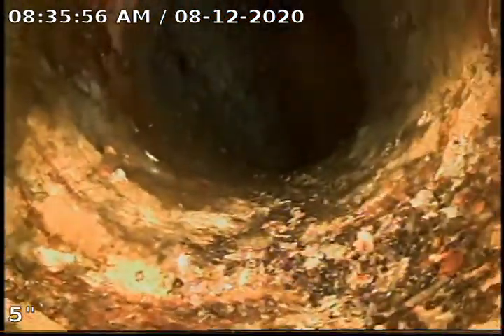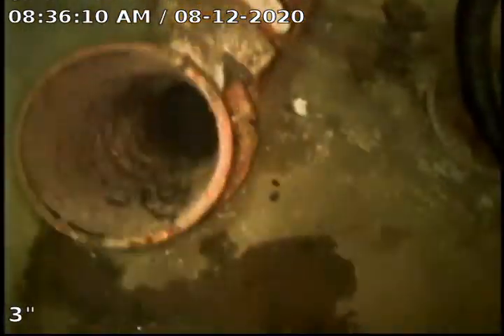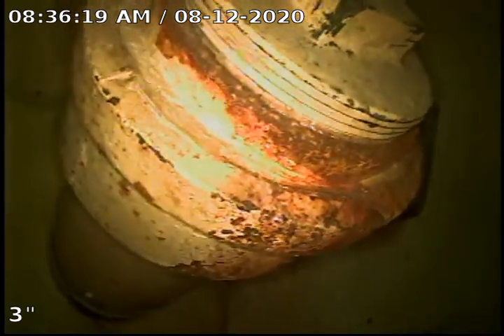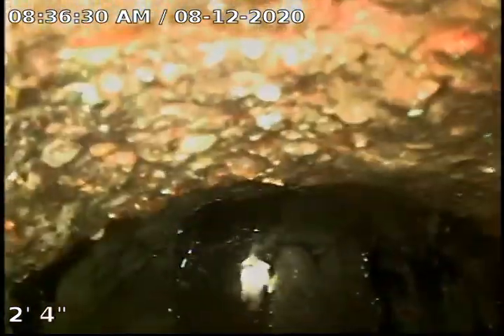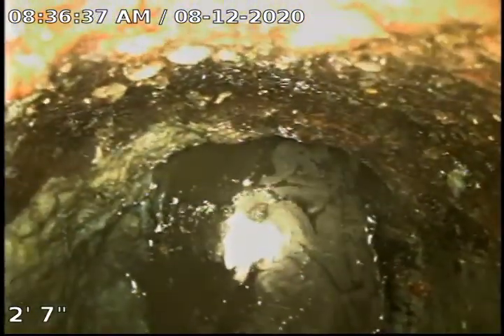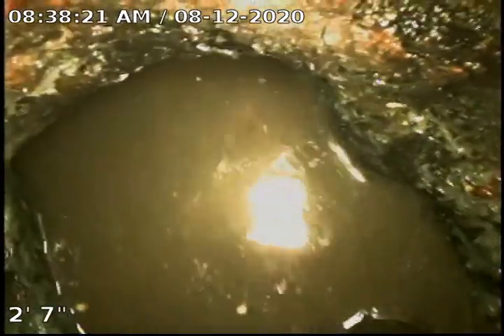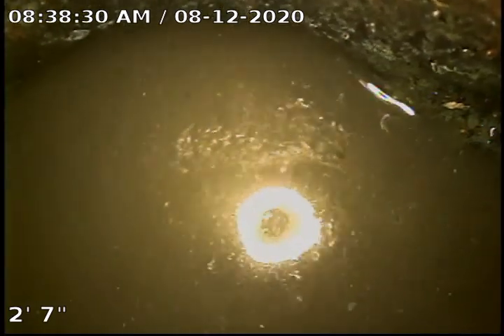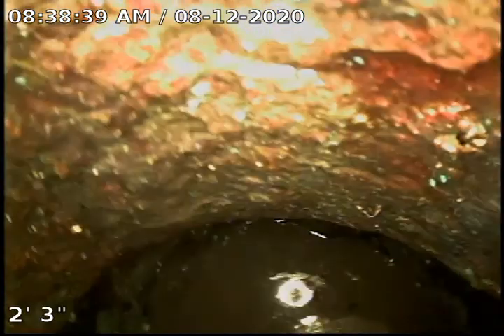381 Main St